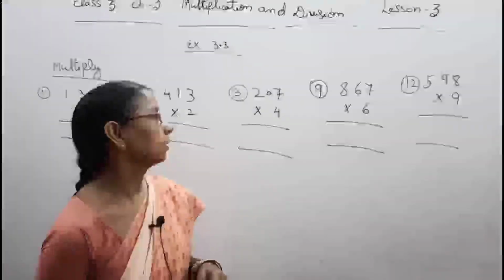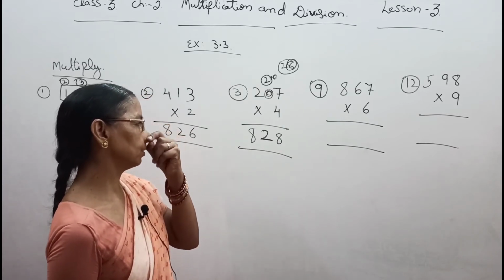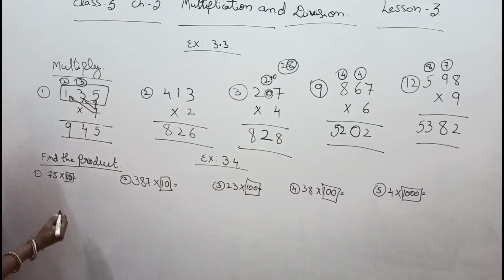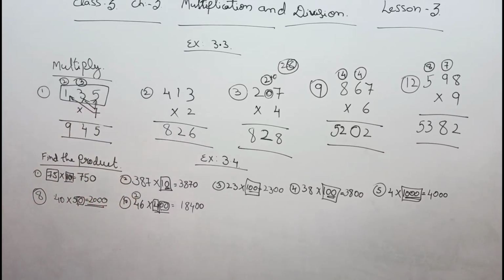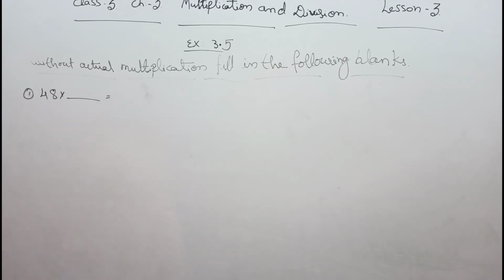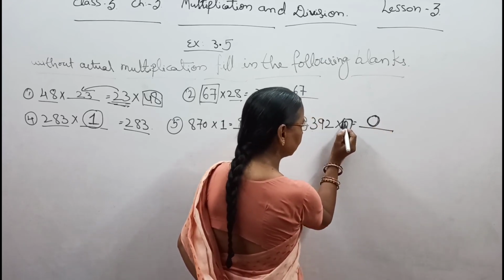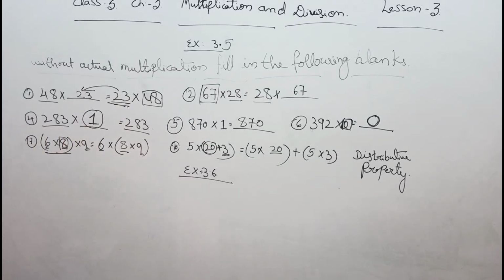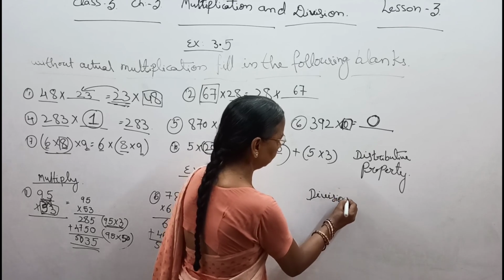Class 3 Maths Ch3 Lesson 2